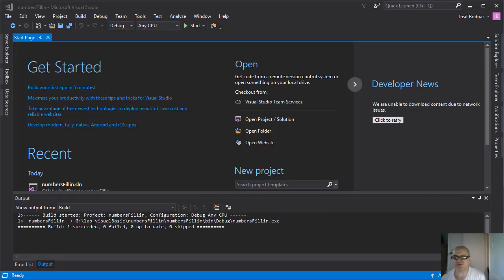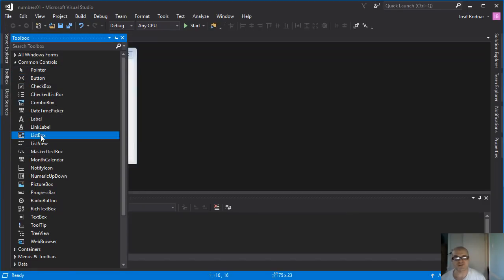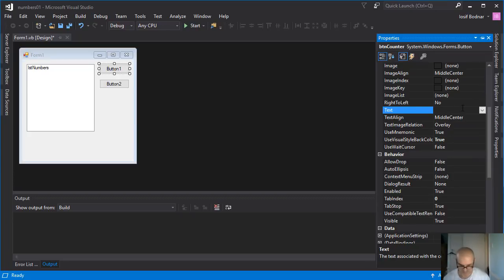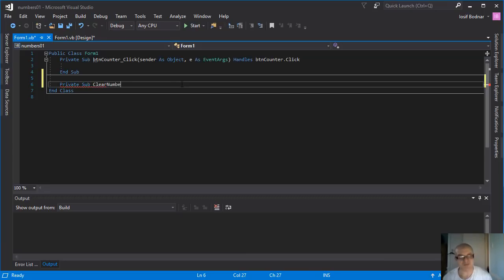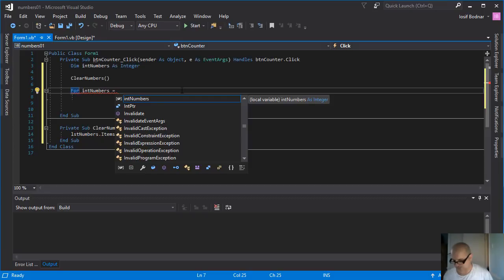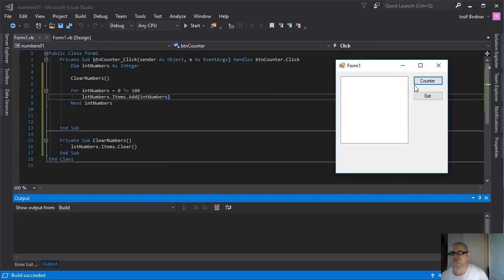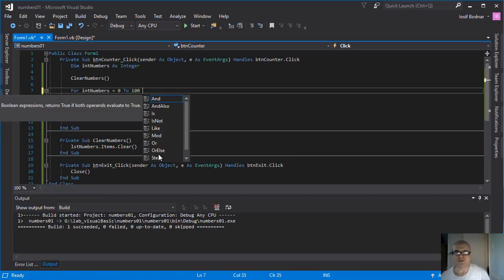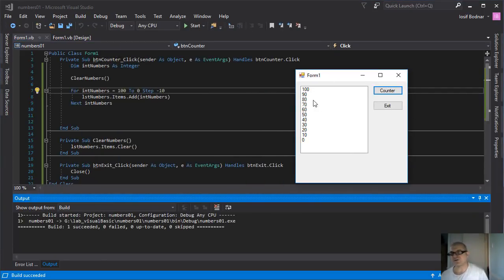Visual Basic Tutorial - For Loop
In this video tutorial you will learn about for loop.
for more free Visual Basic tutorials